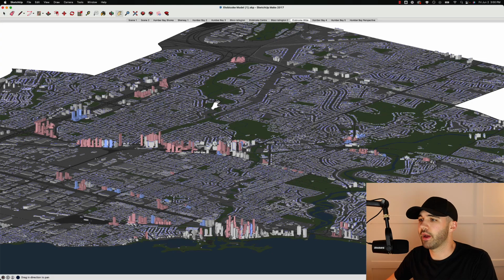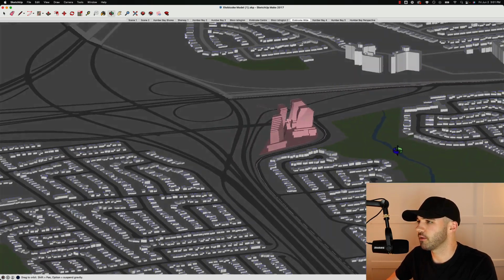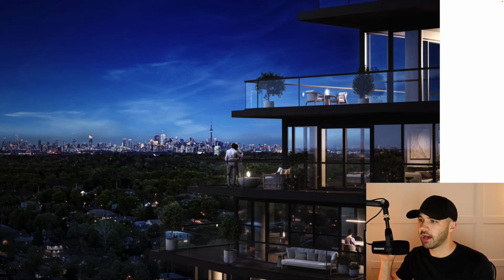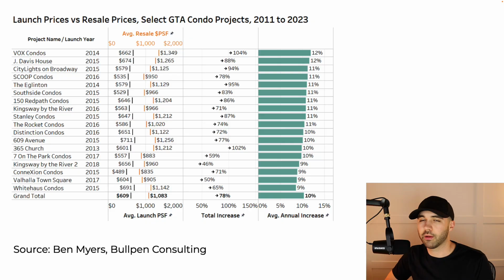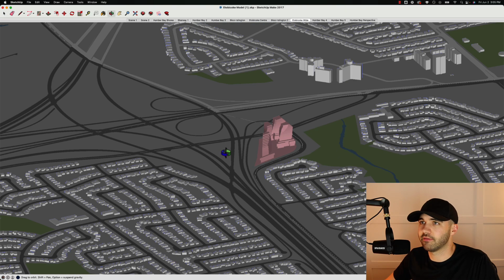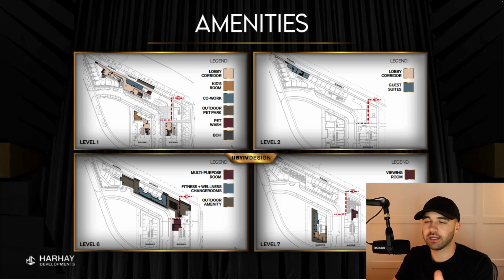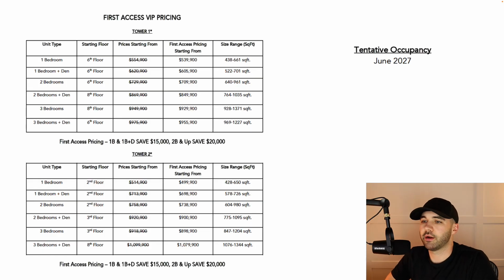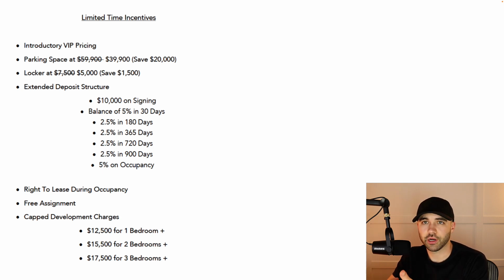The 900 Condos - Etobicoke Project Review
Project review for the 900 Condos in Etobicoke (900 The East Mall)